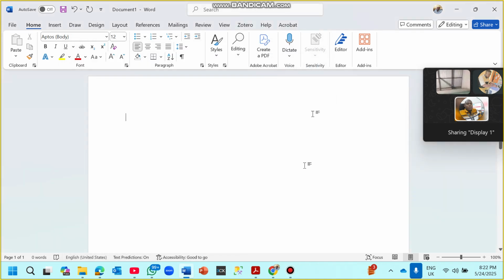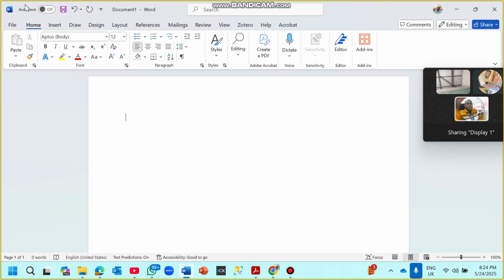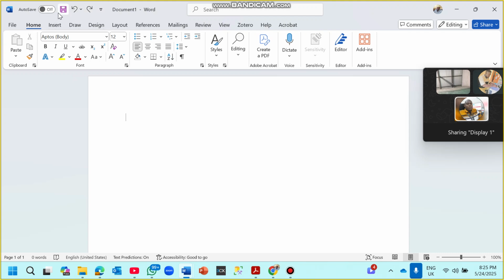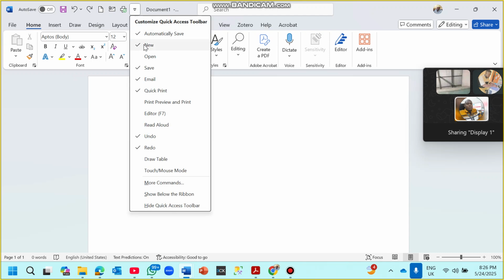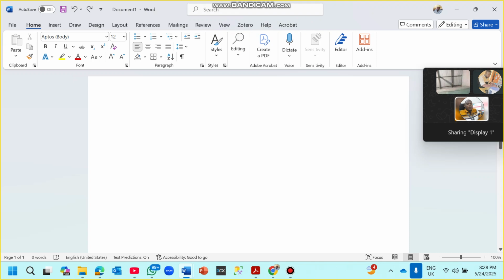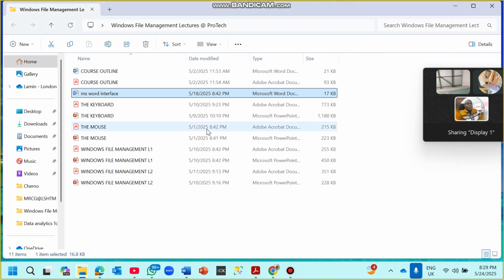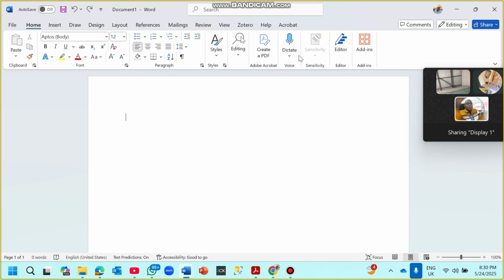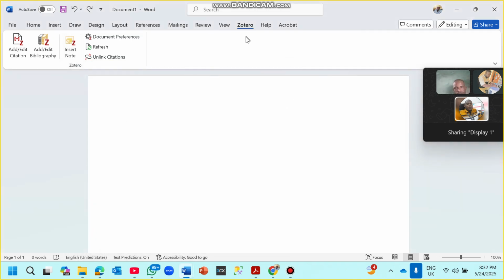Video 3 24th May 2025